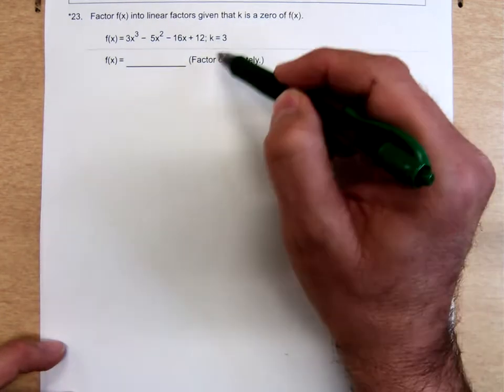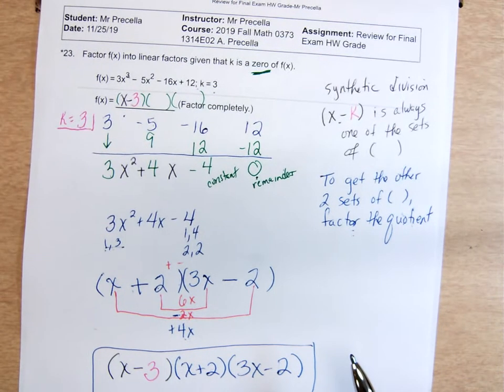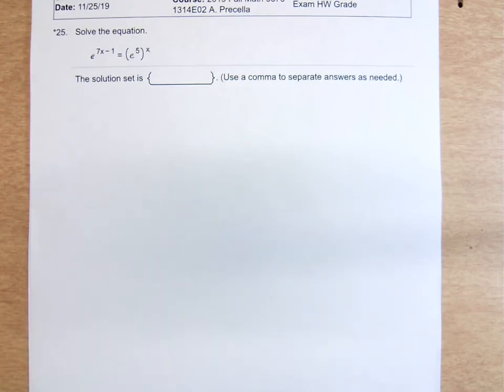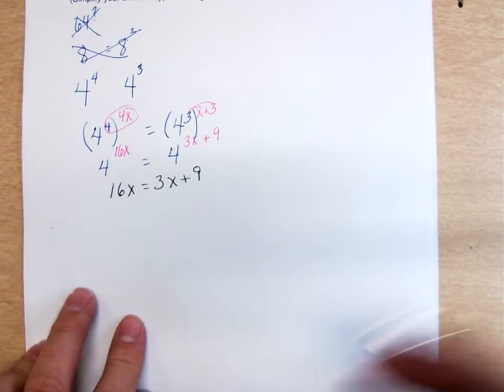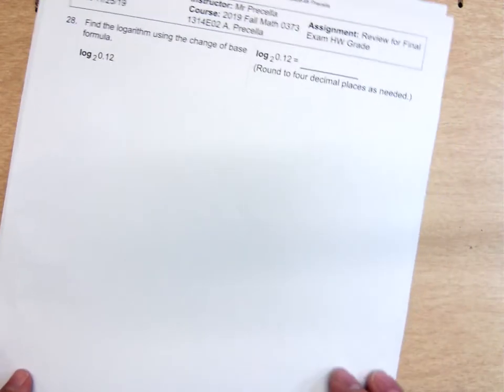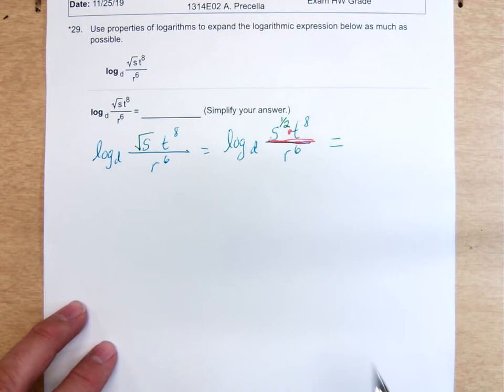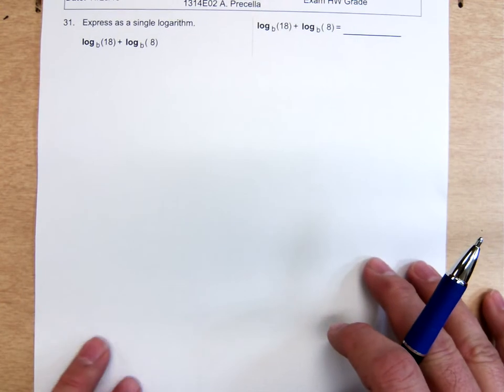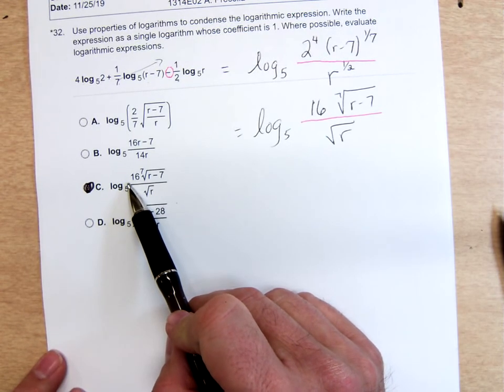Math 1314 Online Final Review problems 23 thru 32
Mr. Precella warks problems 23 - 32 on his online final exam review for his Math 1314 class.